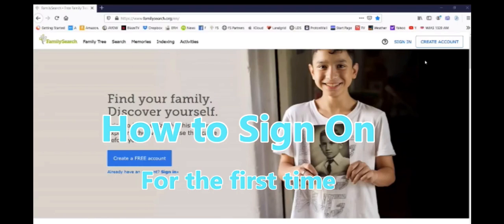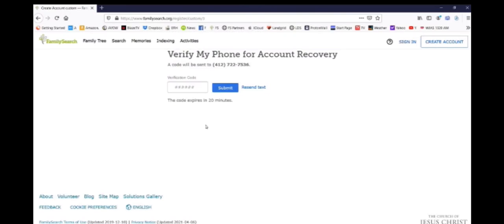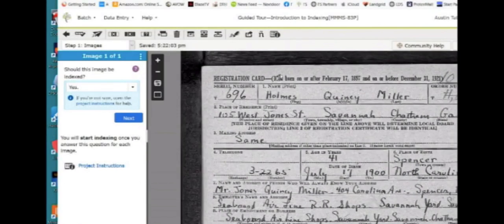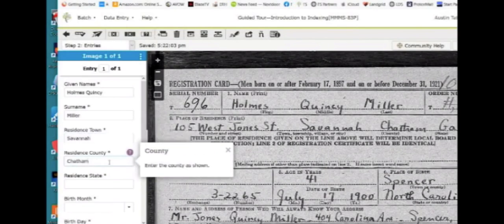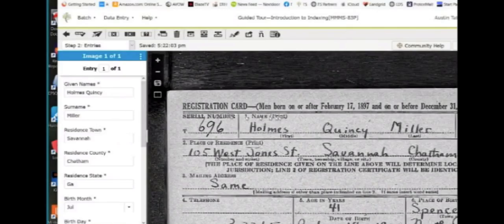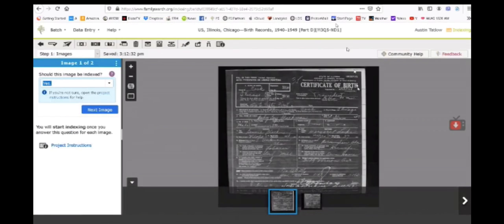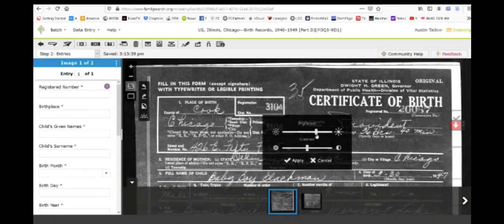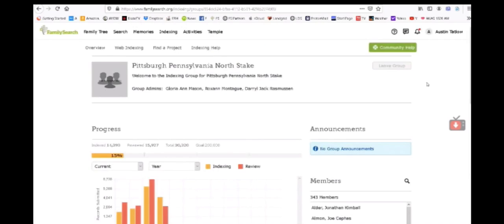Introduction to Indexing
Fun video with some great help to get started indexing by Elliott Haroldsen